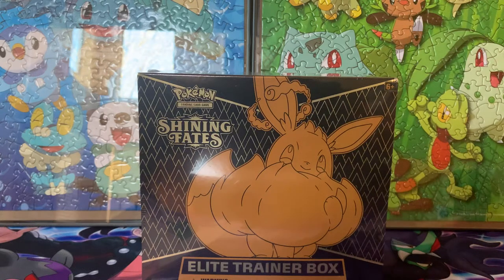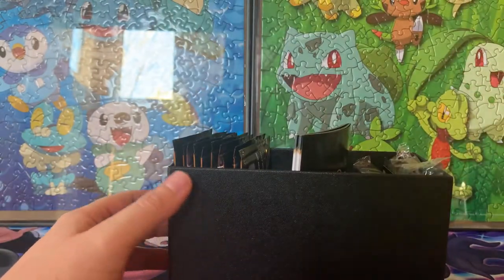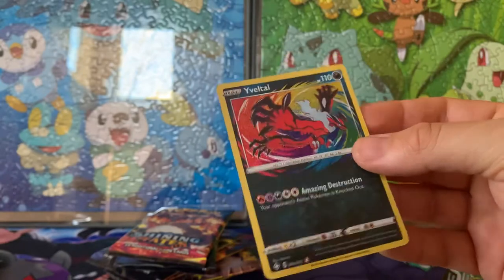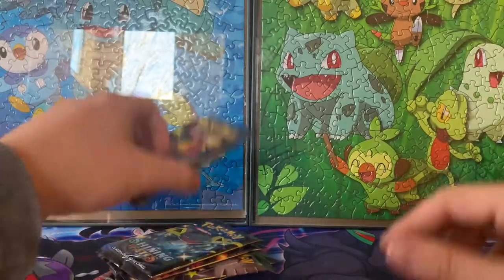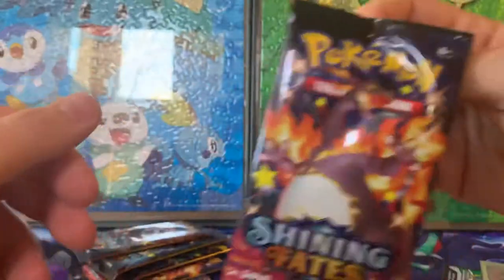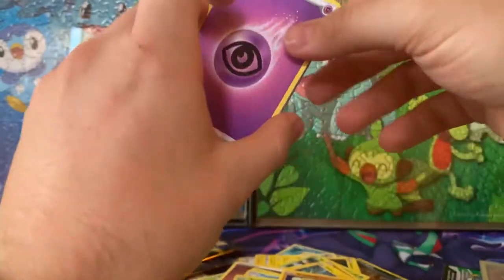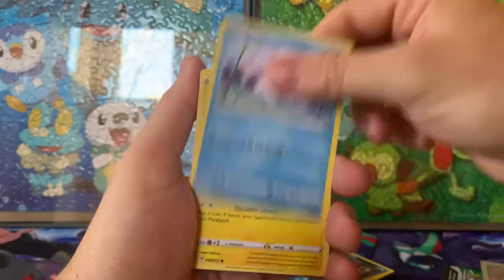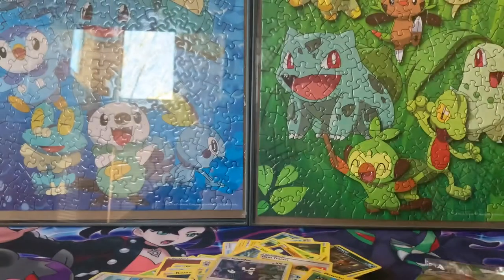Gold and Shiny Galore!! Shining Fates Elite Trainer Box Break!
Searching for the premier Charizard VMax SHINY!